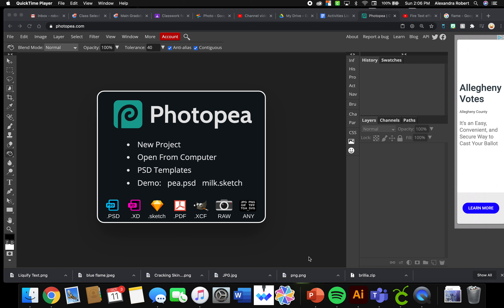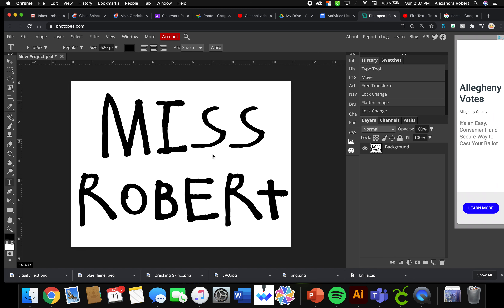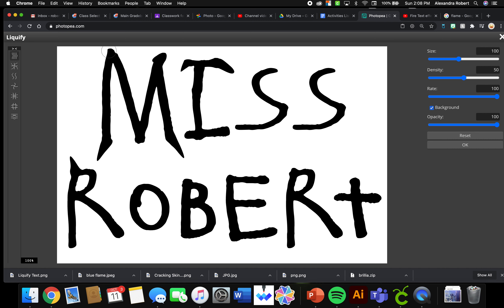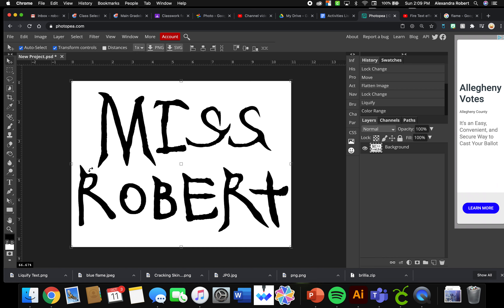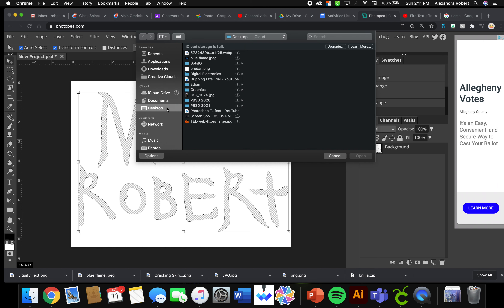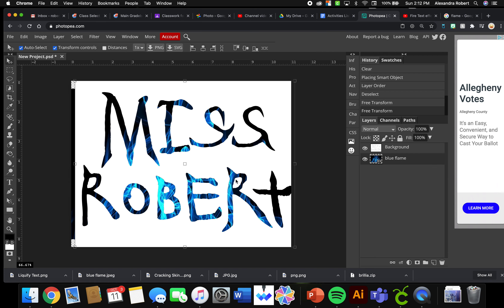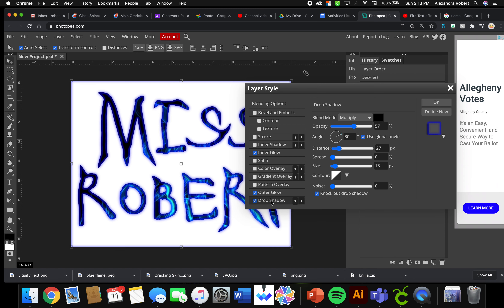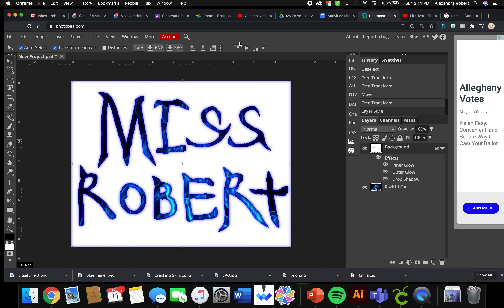Liquify Text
Graphic & Visual Communications